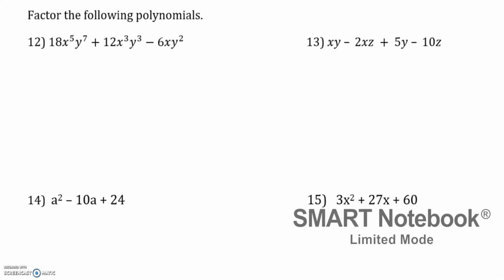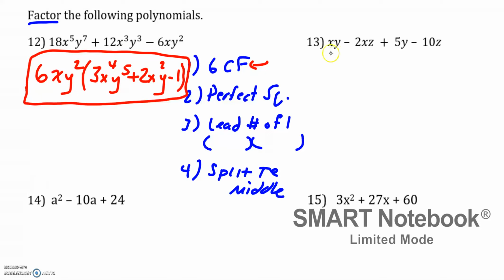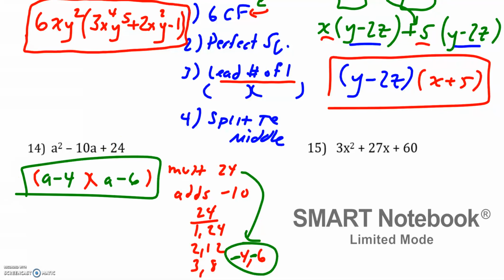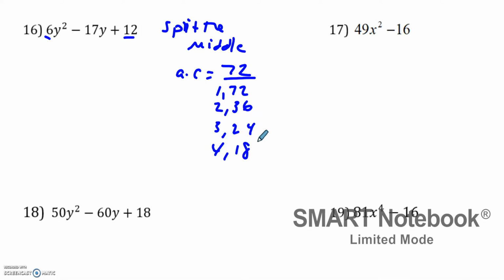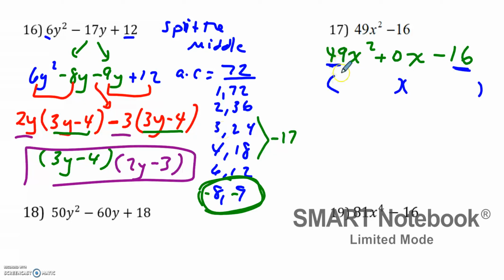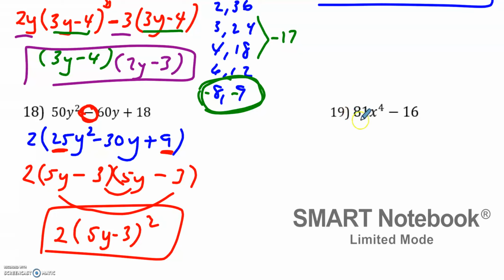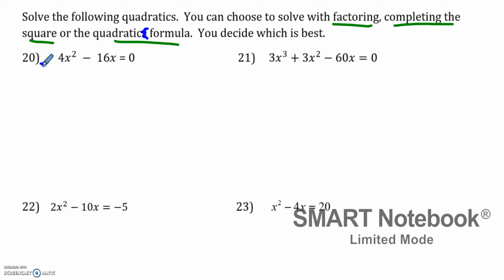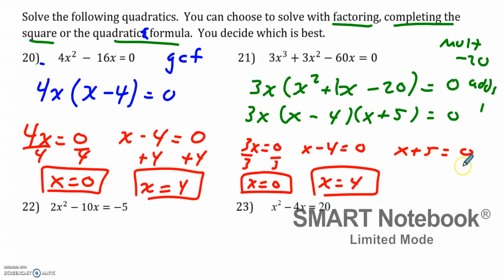Cumulative #15 Problems 12-21